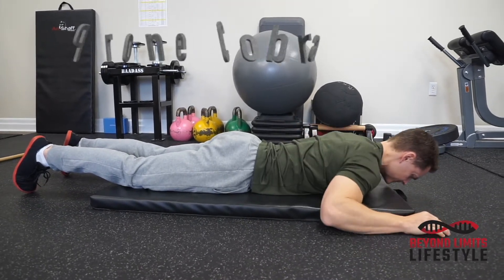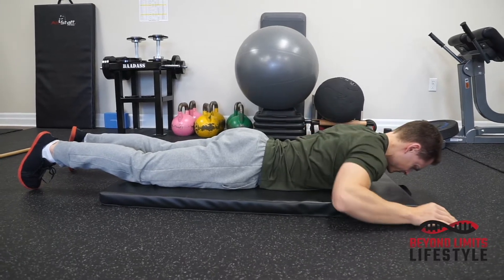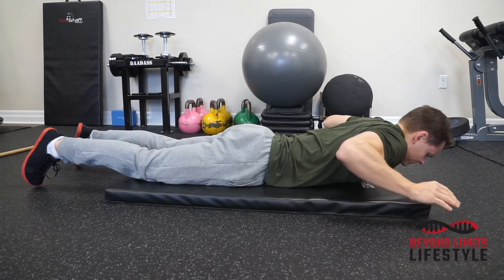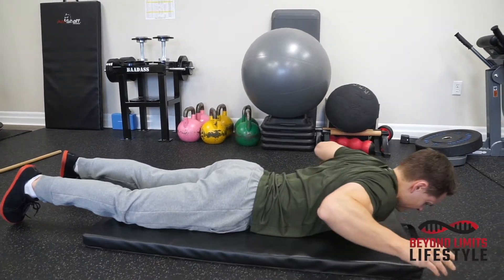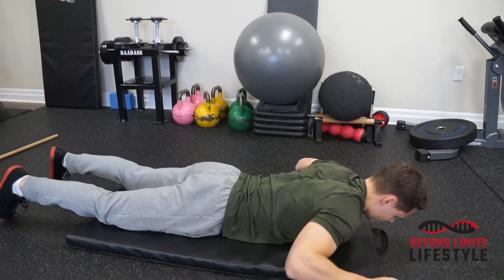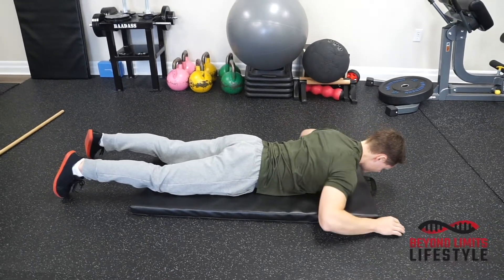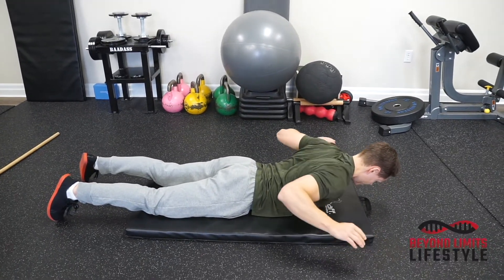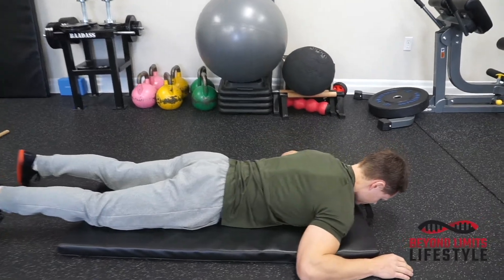Prone Cobra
This video demonstrates how to perform the prone cobra exercise.